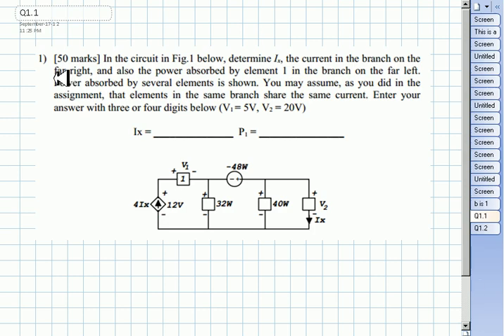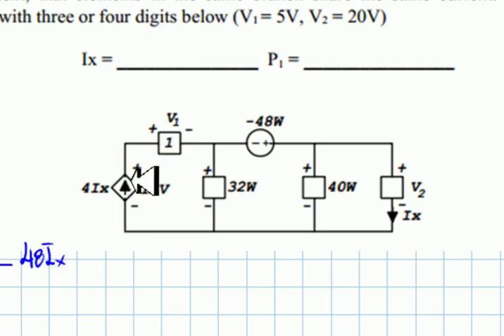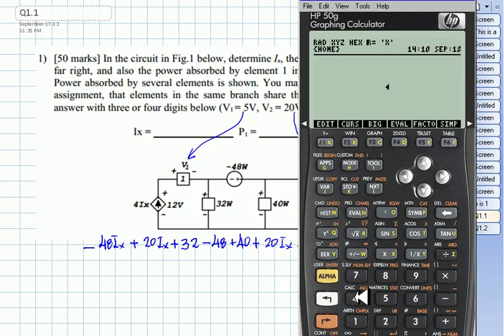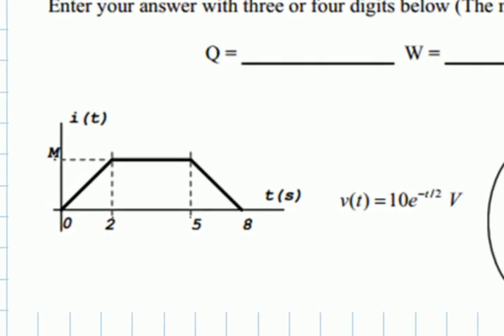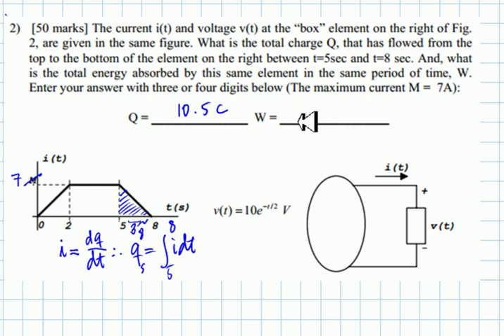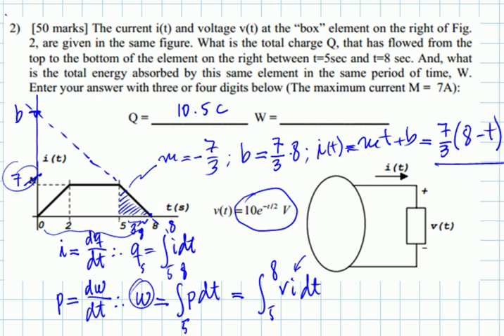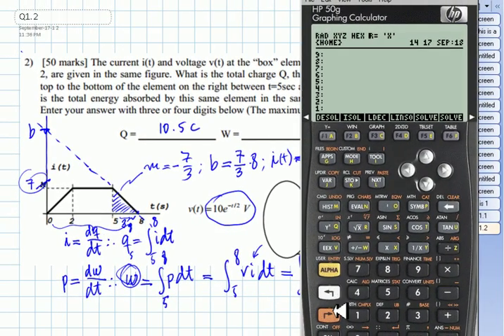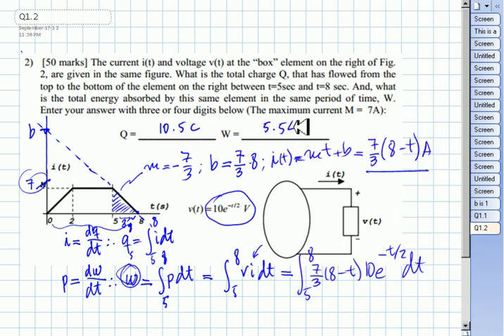EECE 251 - Solution to Quiz 1 Sep 17 2012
Solution of first quiz.